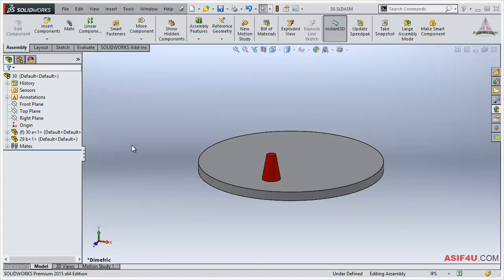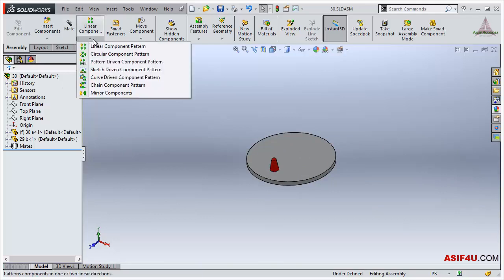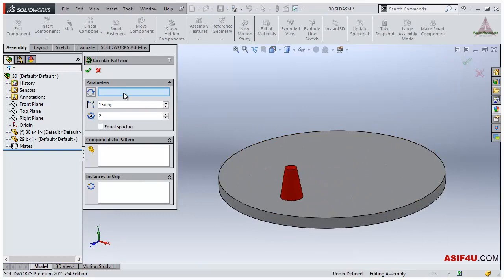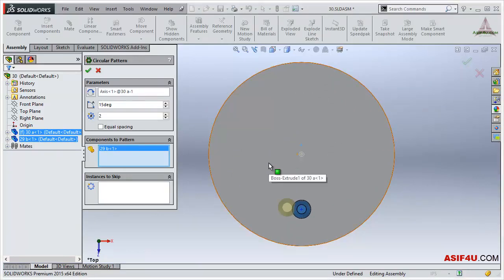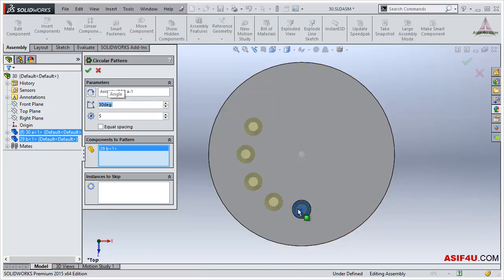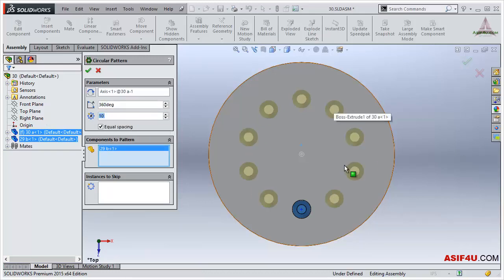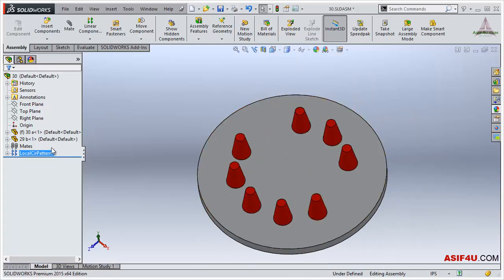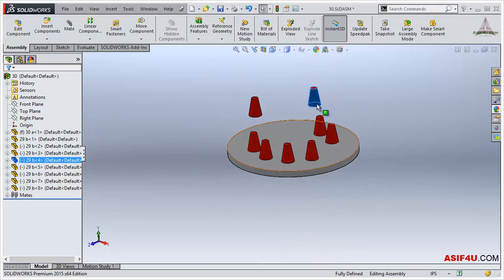Circular component pattern